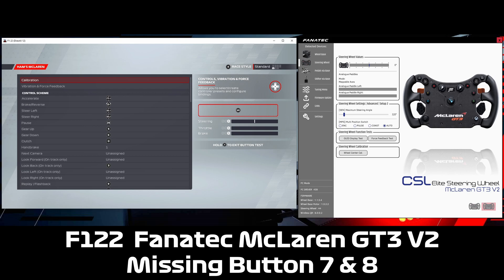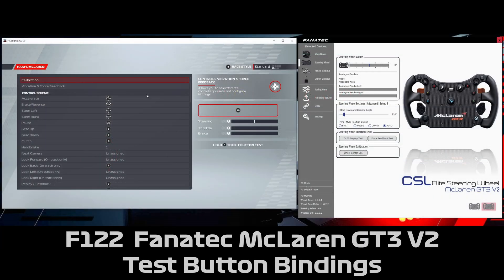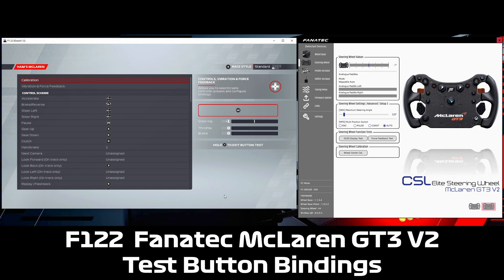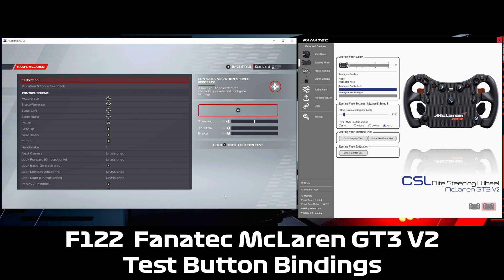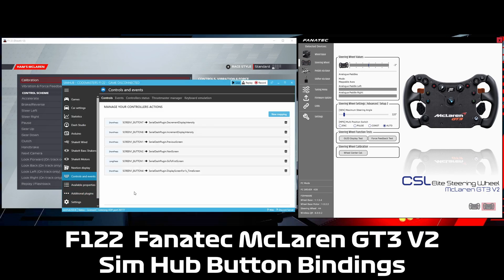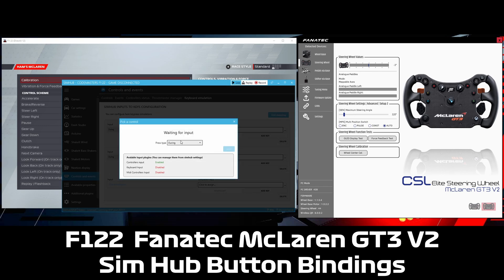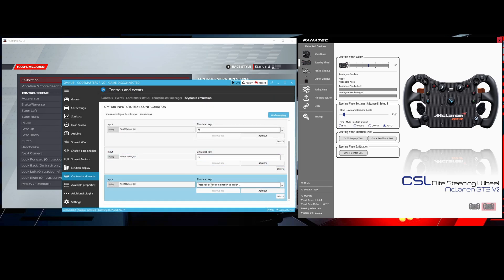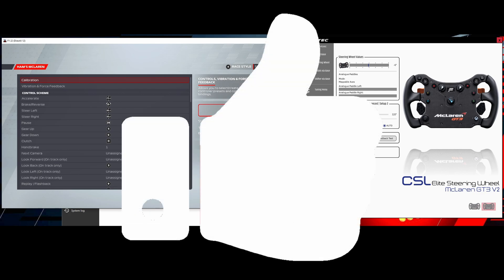F122 Fanatec McLaren GT3 V2 Missing Buttons 7 & 8 Fix (PC)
Quick workaround to fix missing button 7 & 8 on the Fanatec McLaren GT3 V2 wheel in F122 on PC

0:00 Intro
0:38 Current Button Mapping
1:47 Sim Hub - Wheel to Keyboard Binding